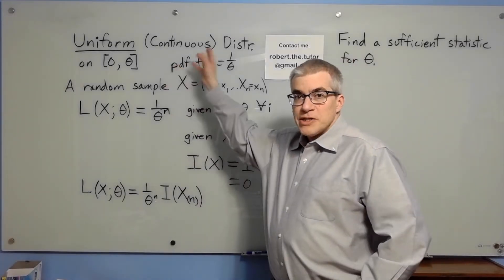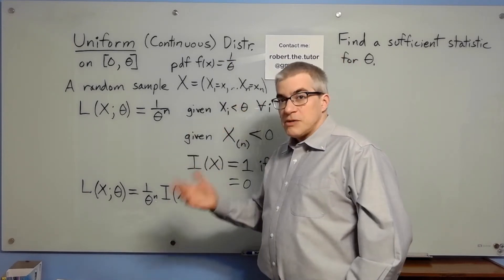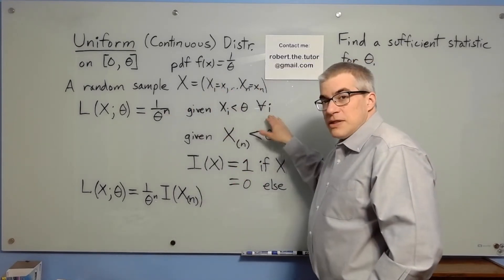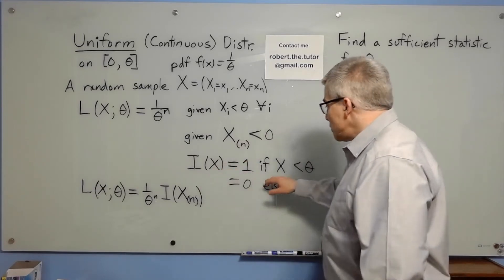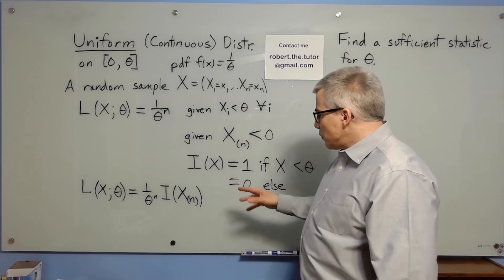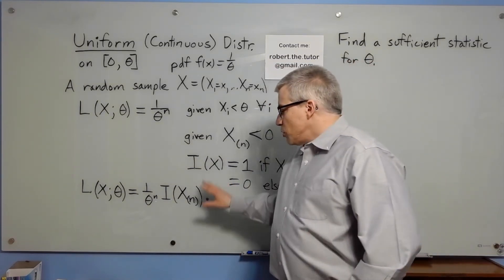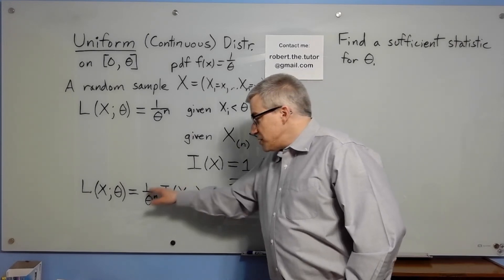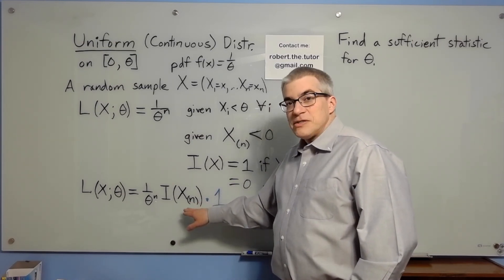Finding a Sufficient Statistic for a Uniform Distribution on [0, theta]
Here's a slightly quirky example using the Factorization Theorem.
We have to use an indicator function to make it work.